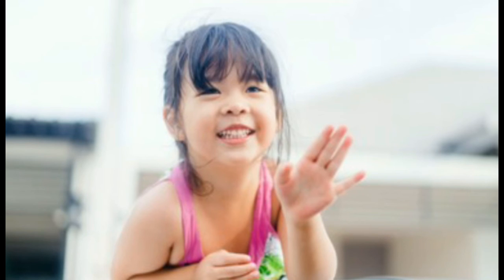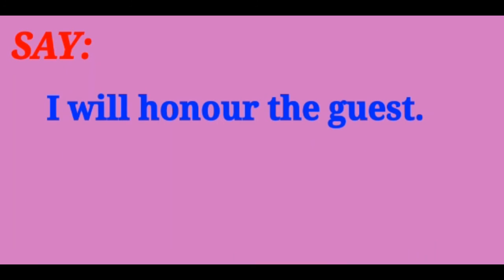MORAL SCIENCE STD 2 | WELCOME THE GUESTS | LESSON - 13